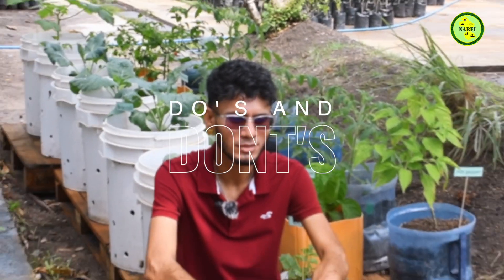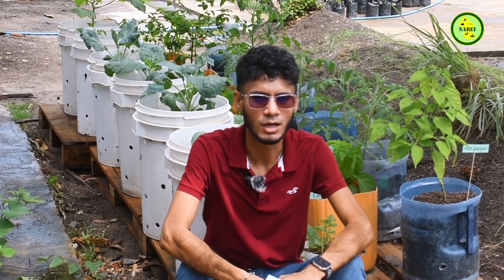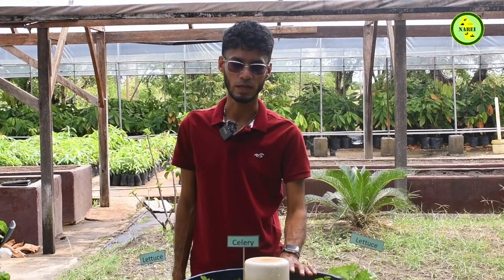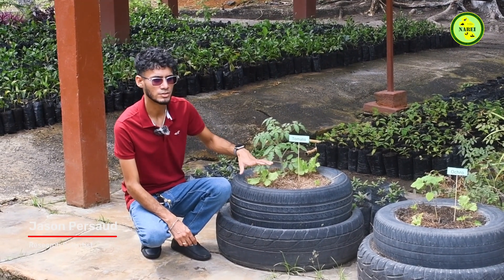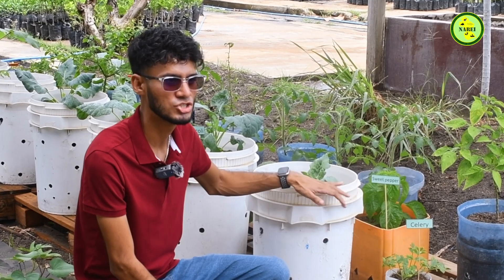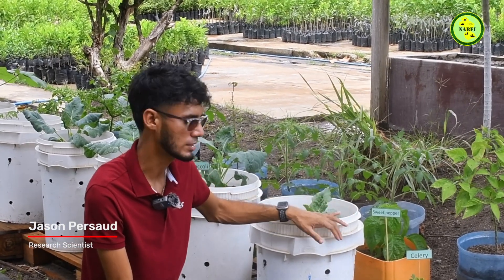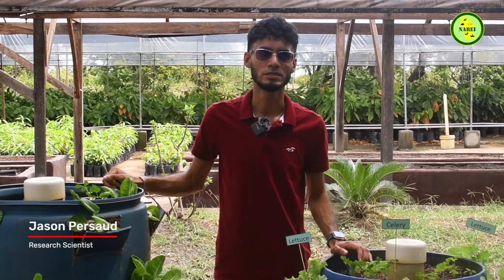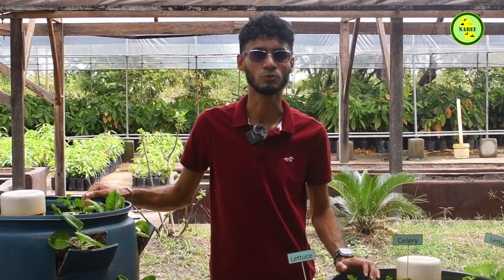CONTAINER FARMING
Container Agriculture